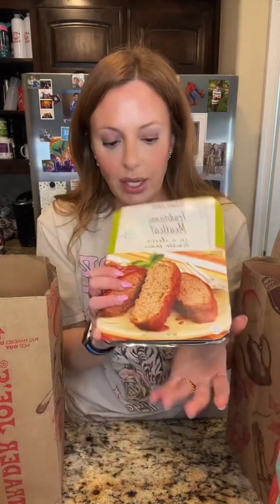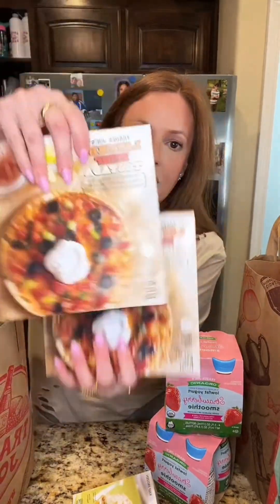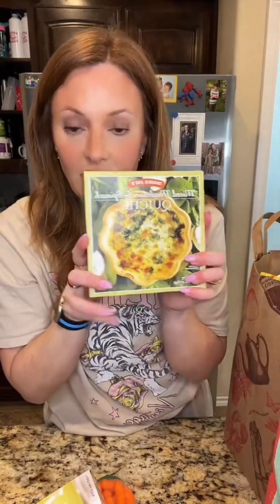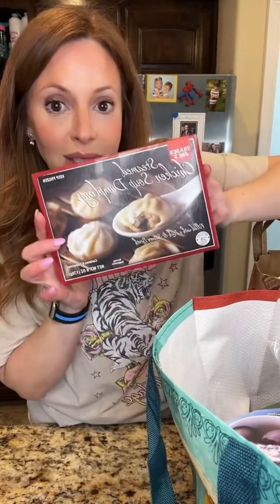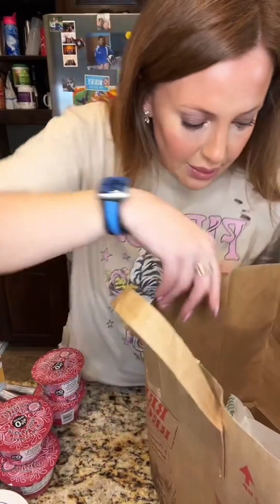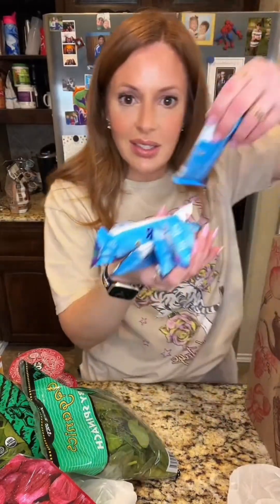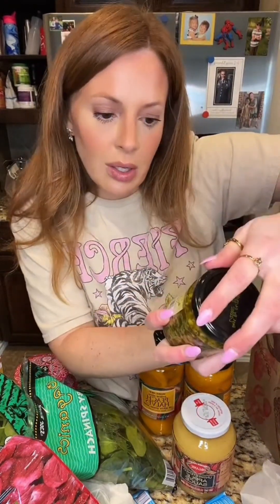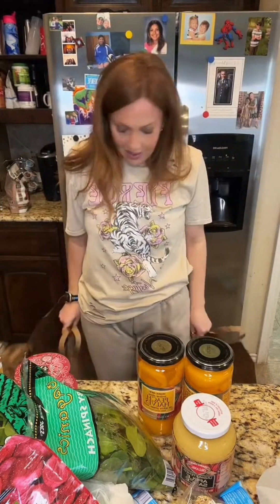Massive Trader Joe’s Haul! 😋